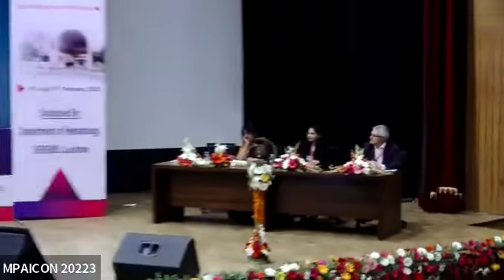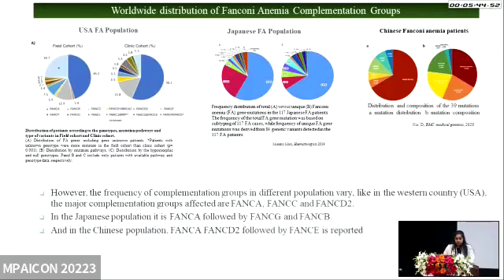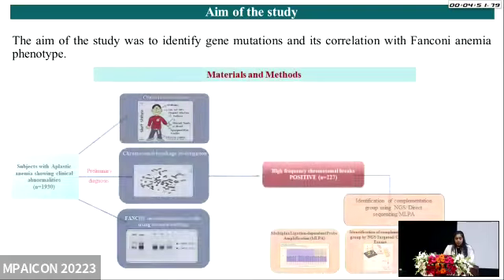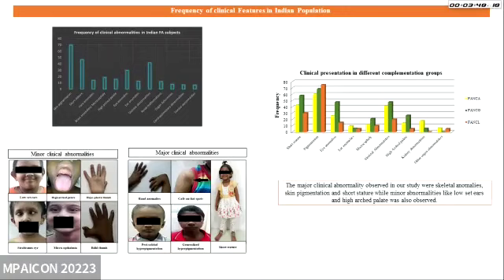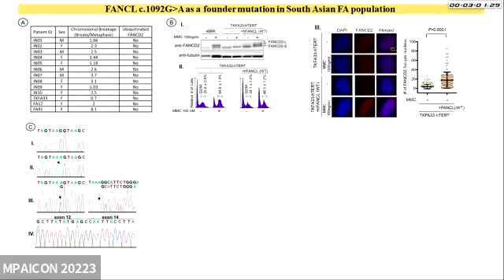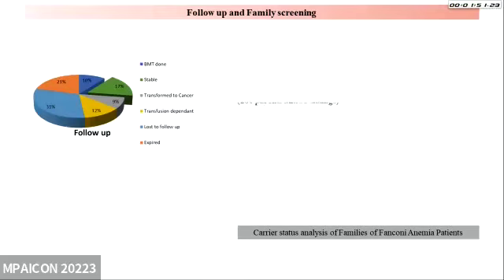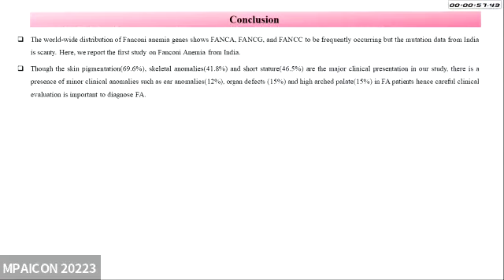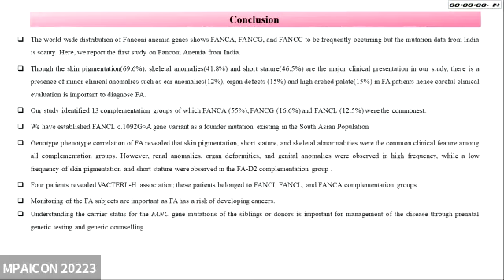comprehensive Characterization of Molecular Variants and Clinical Phenotypes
comprehensive Characterization of Molecular Variants and Clinical Phenotypes in 227 Indian Faneoni Anemia Subjects by Dr. Merin George